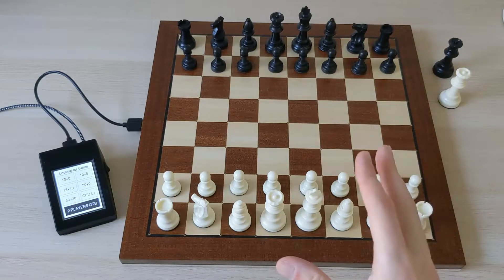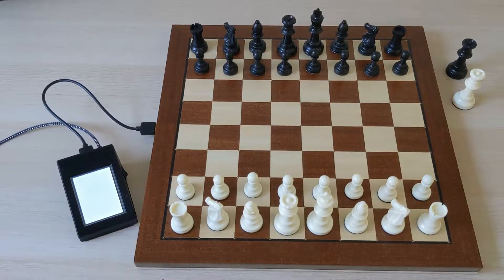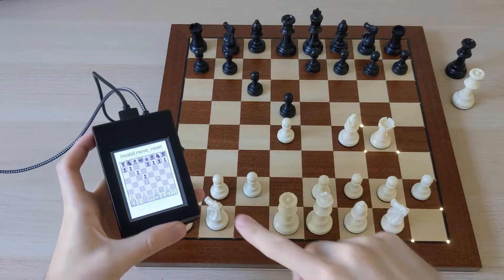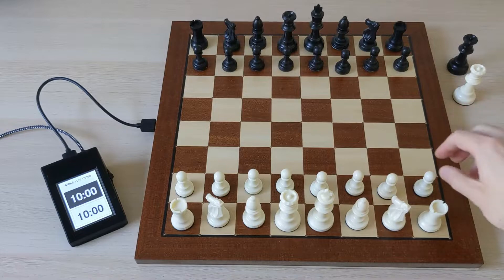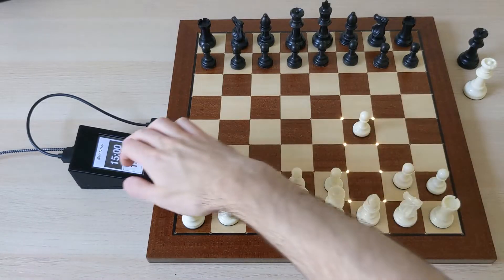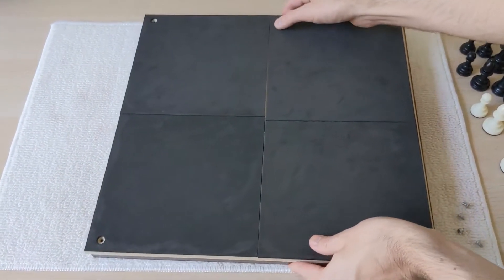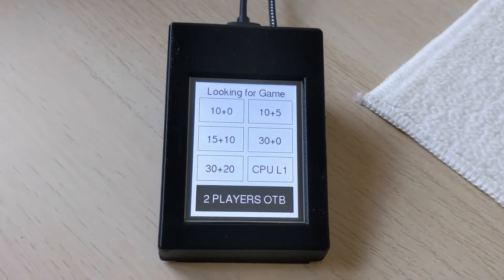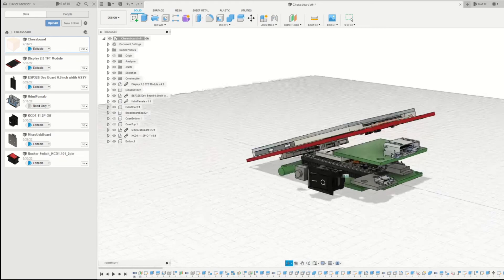Custom Electronic Chessboard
I built an electronic chessboard to play on Lichess.